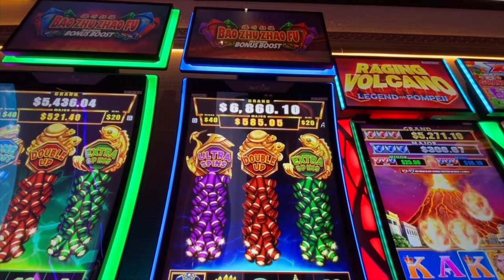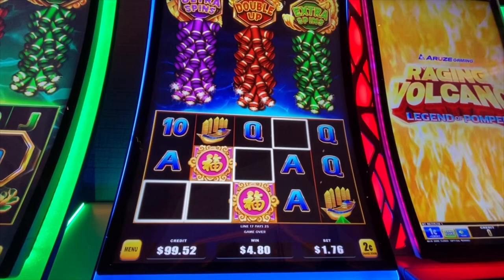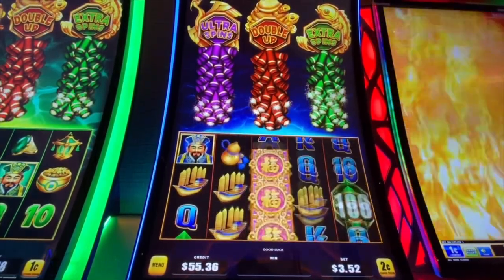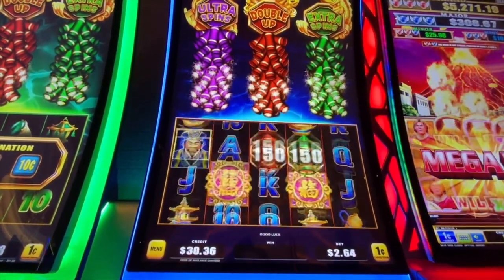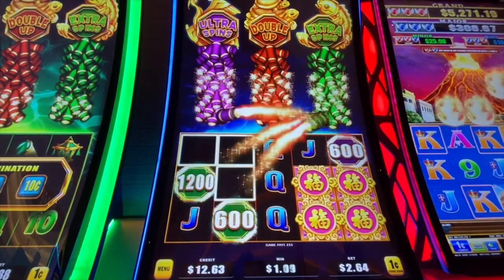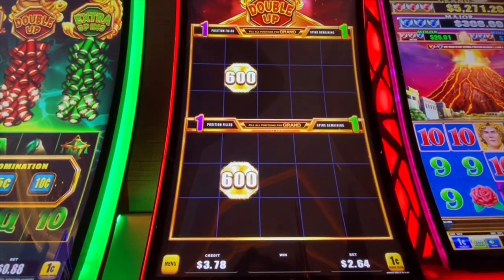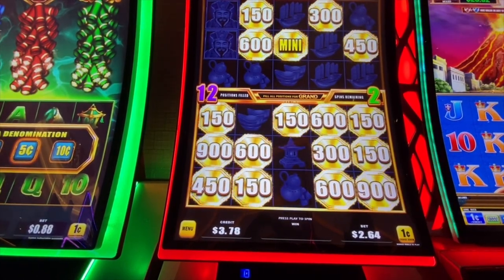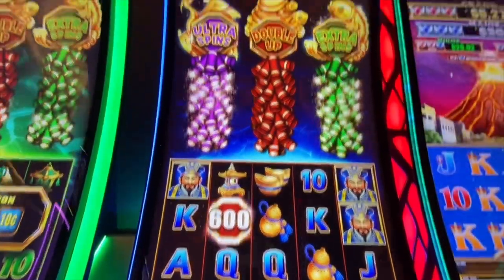Misleading Graphics or Surprising Payouts?💥 Bao Zhu Zhao Fu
Don't be fooled by basic slot graphics thatvseem like they're about to pop. Just play for fun but know the truth and you might be surprised about the payout.

Balance the highs and lows of gambling with some peaceful vibes. Visit our new ASMR channel and let the stress melt away!